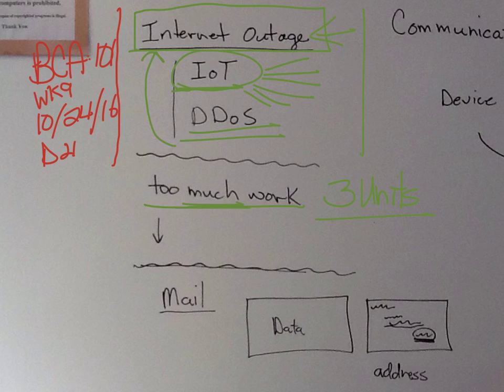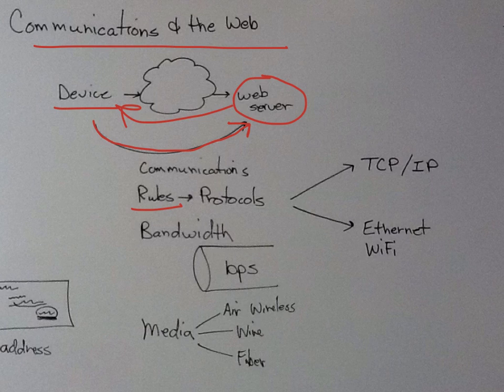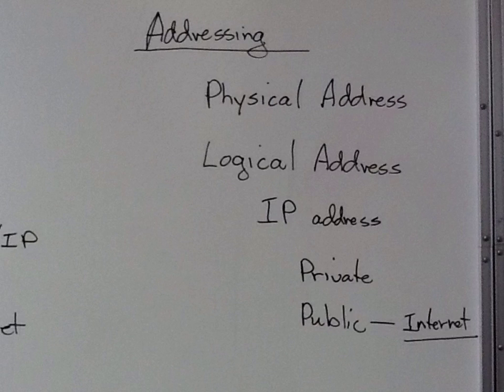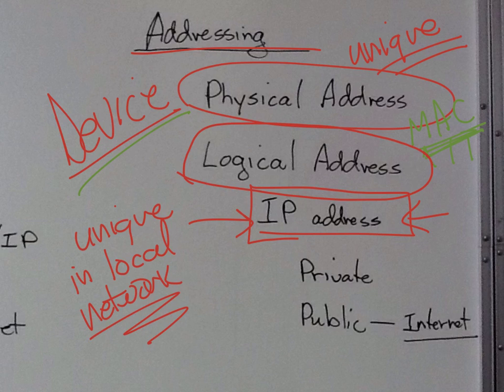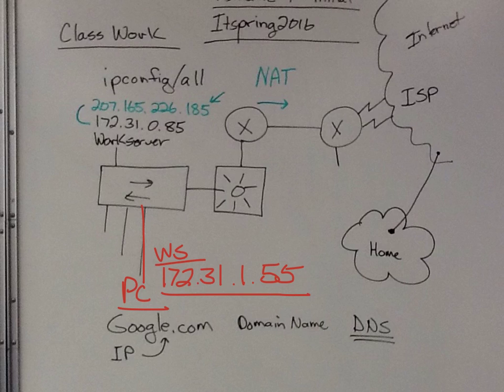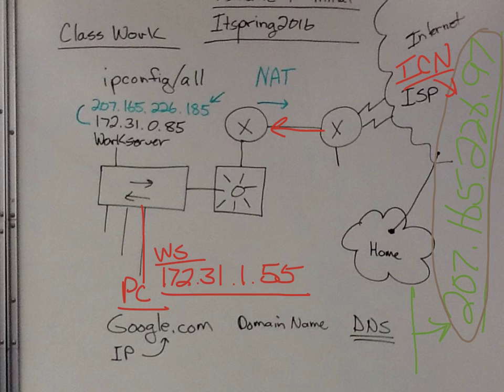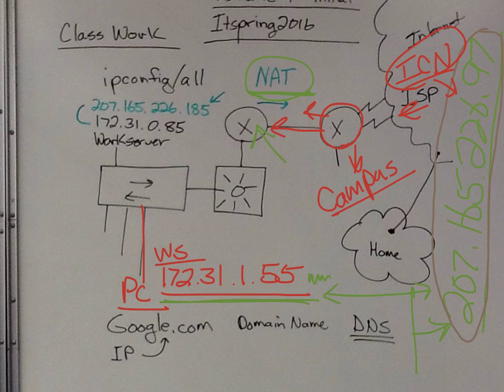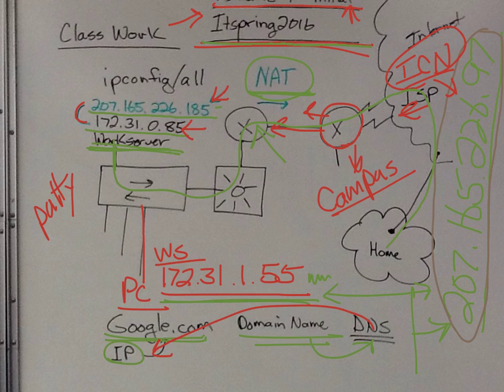NIACC-Dirksen BCA-101 WB-F16 D21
Network intro, protocol and IP addressing